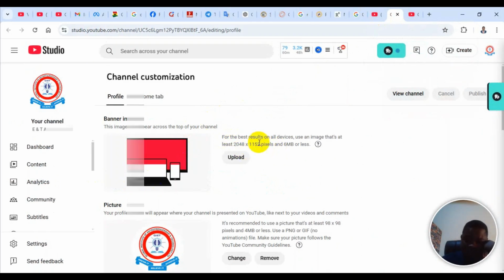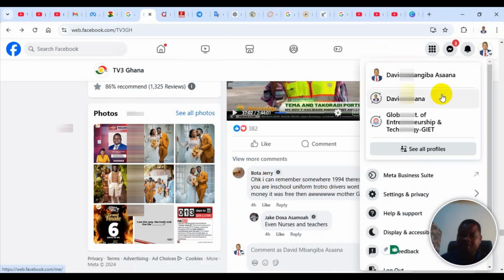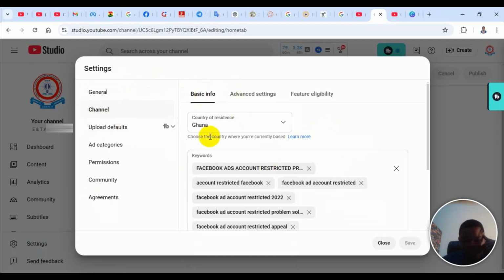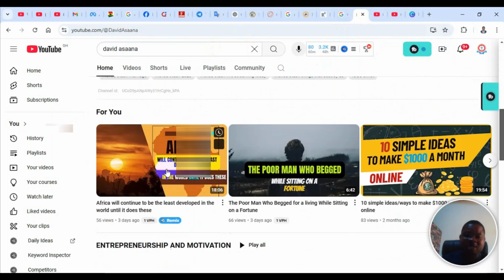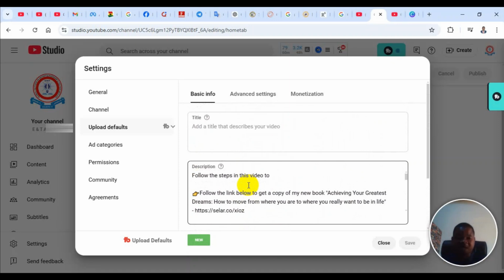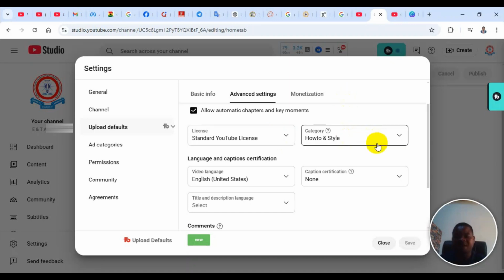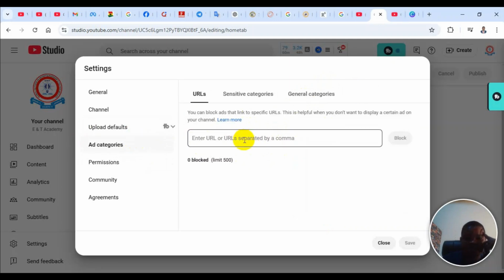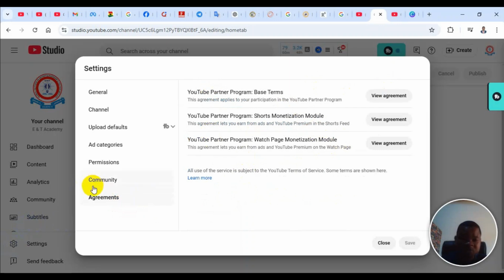Step-by-step guide to creating a YouTube channel l how to start a youtube channel for beginners